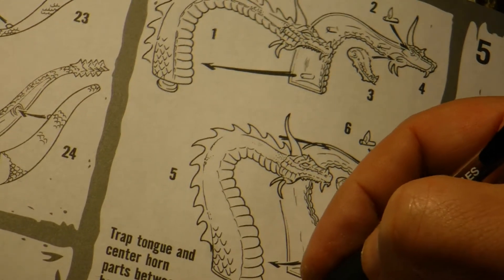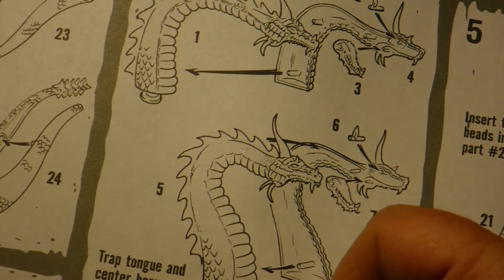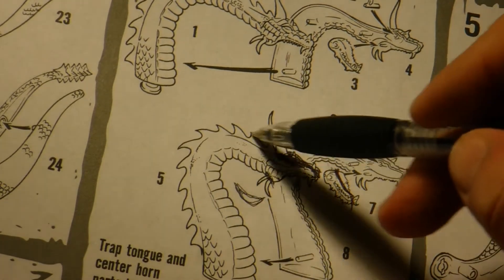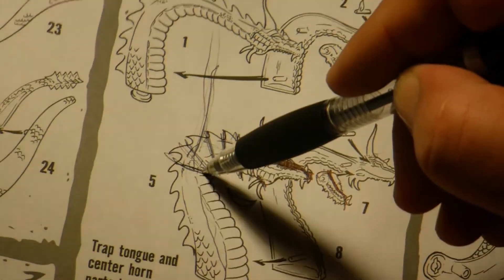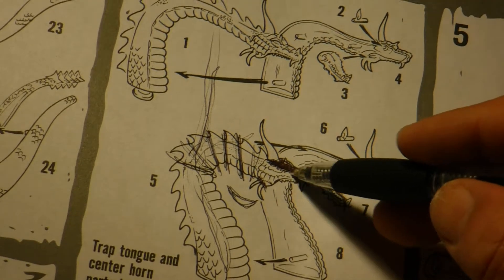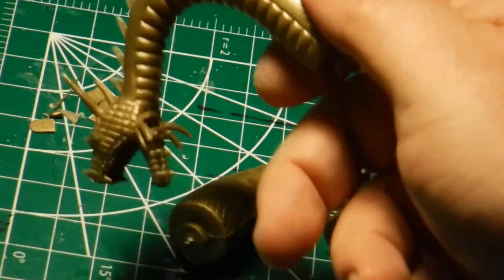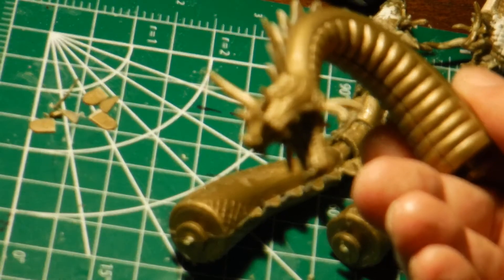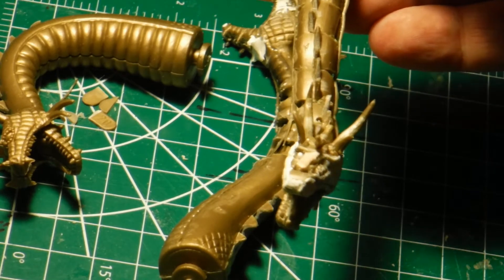KING GHIDORAH: pt #3 of #14.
2nd attempt to show whats being done with the faces and necks.